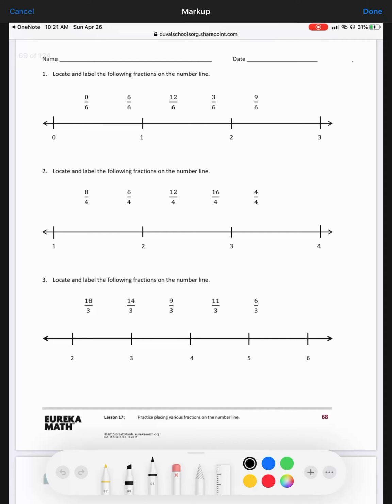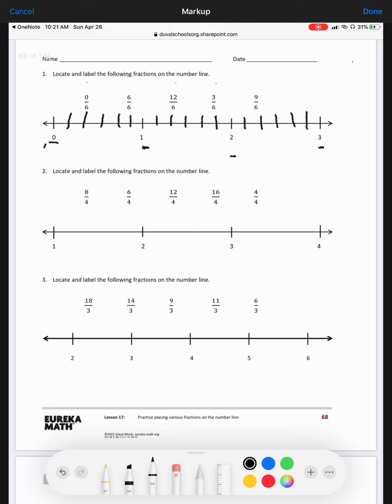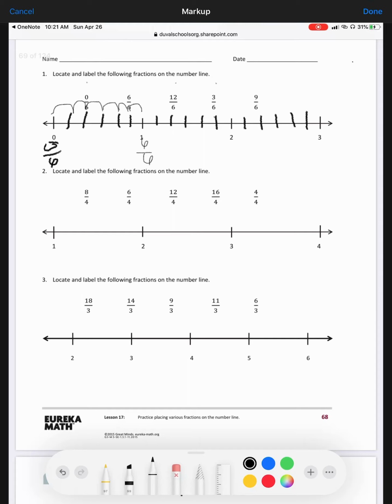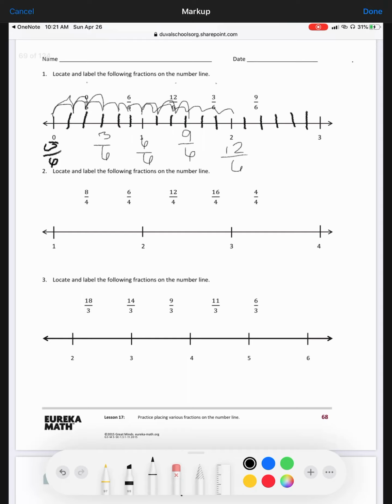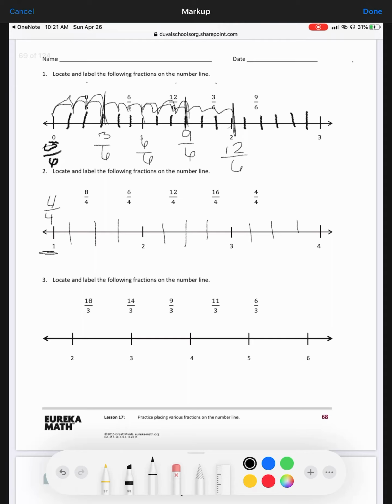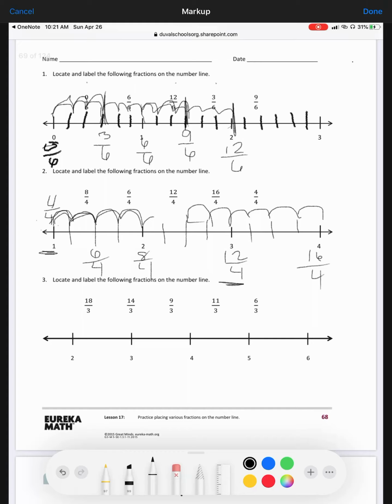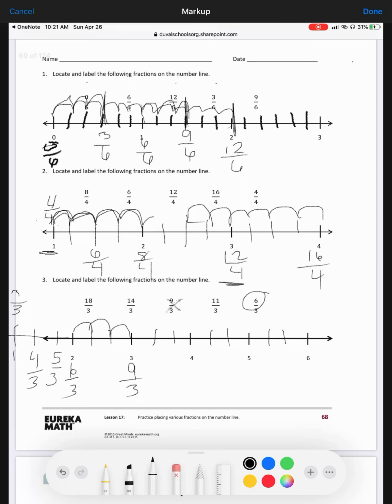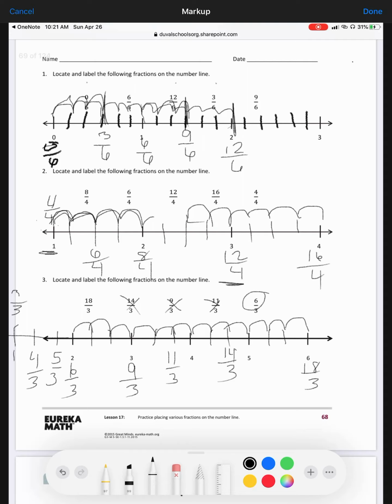Module 5 Lesson 17